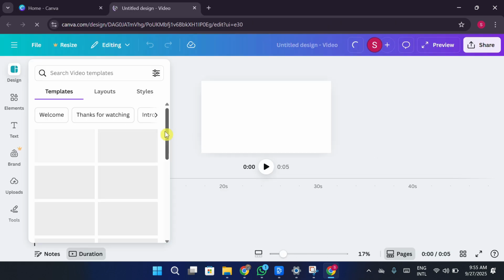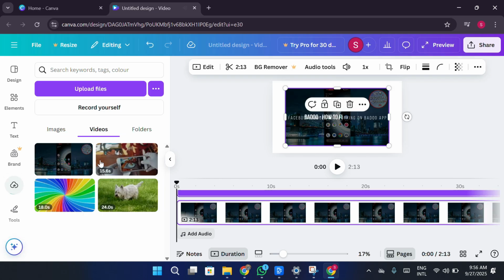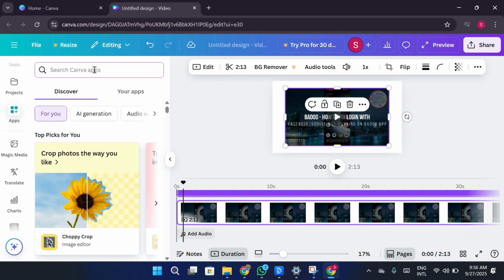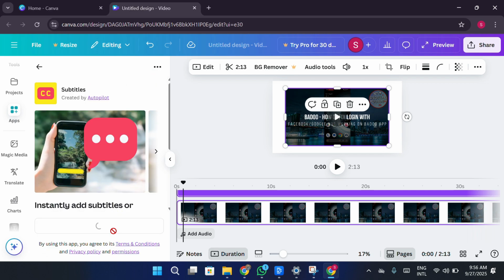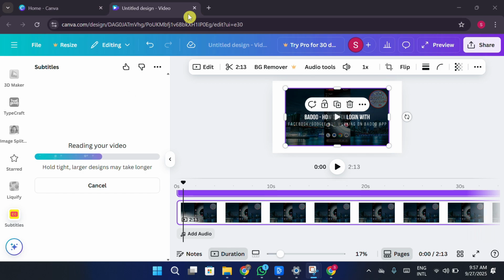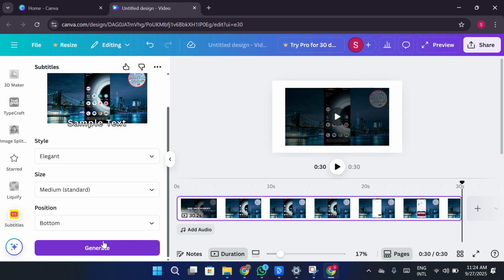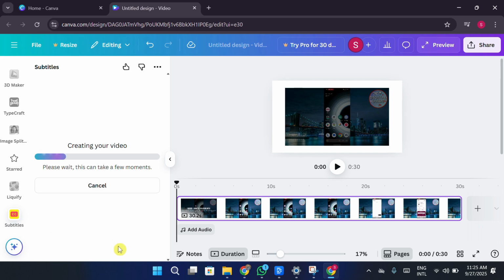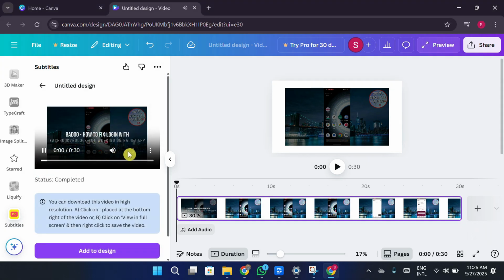How to Add Automatic Subtitles in Canva (Caption Videos Fast & Easy 2025)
Want to make your videos more engaging with subtitles? 🎬 In this video, I’ll show you how to add automatic subtitles in Canva — step-by-step. Whether you’re creating YouTube Shorts, Reels, or TikToks, this Canva subtitle tutorial will help you add captions quickly and make your videos stand out in 2025.

🔶 What You’ll Learn in This Canva Subtitle Tutorial:
🔶 How to upload your video to Canva
🔶 How to automatically generate subtitles using the new caption tool
🔶 How to edit and style your captions
🔶 Add fonts, colors, and animation for better visuals
🔶 Export your video with subtitles in HD
🔶 Bonus: Tips to sync captions perfectly with your audio

🟢 Why Watch This Canva Auto Subtitle Video?
🟢 Learn how to add subtitles to your videos in seconds
🟢 Perfect for creators making Reels, Shorts, and TikToks
🟢 Improve engagement and accessibility with captions
🟢 Save time using Canva’s built-in AI subtitle feature
🟢 No extra apps or software needed — just Canva

🔶 Content creators who edit videos in Canva
🔶 Social media managers adding captions to short-form videos
🔶 YouTubers who want clean, readable subtitles
🔶 Beginners learning Canva video tools

🟢 Follow me for more Canva tutorials, video editing hacks, and content creation tips in 2025!